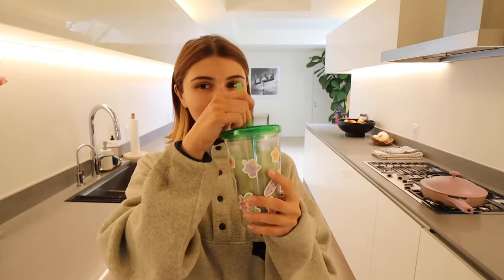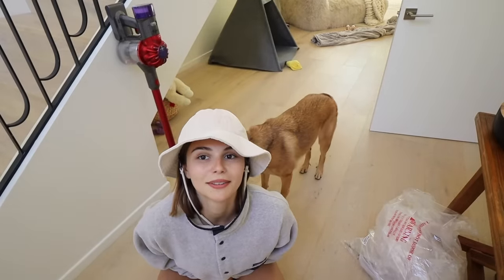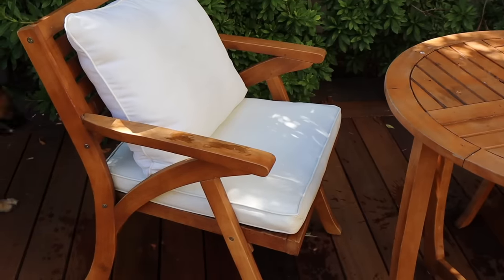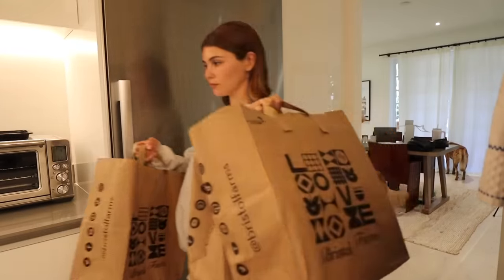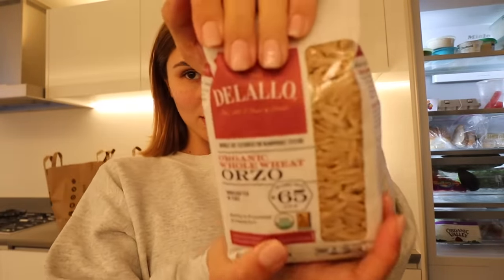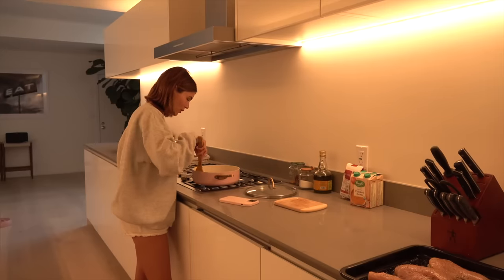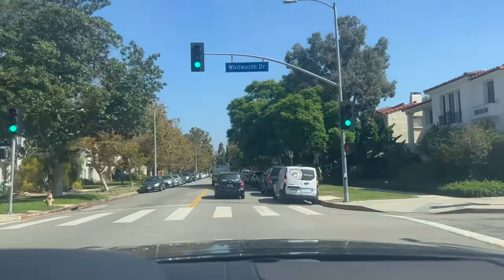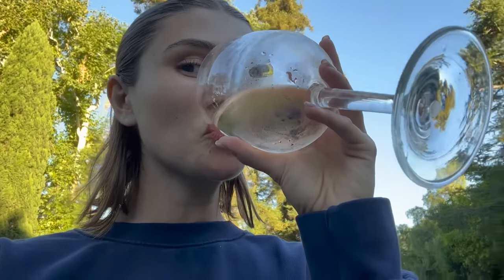vlog l home stuff, cooking, & more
weekly vlog (friends, building furniture, more moving, etc.)